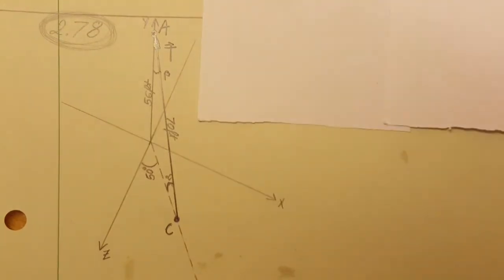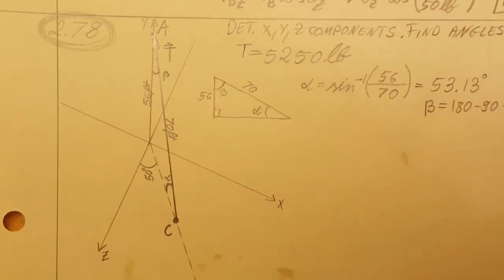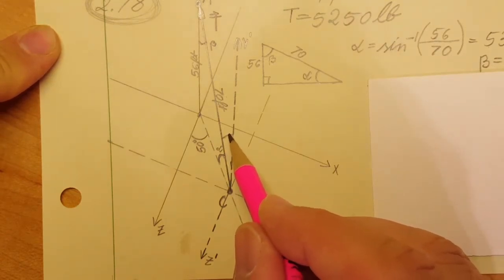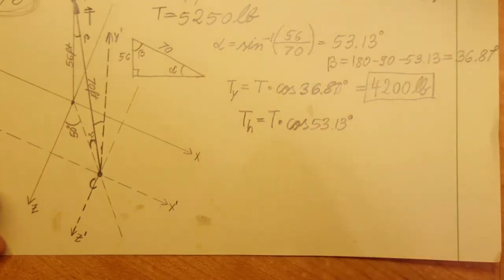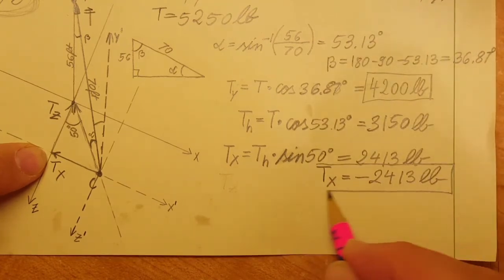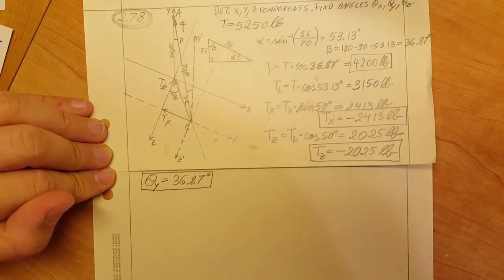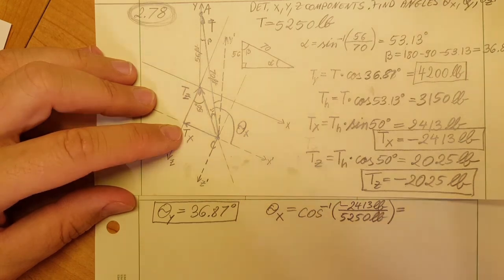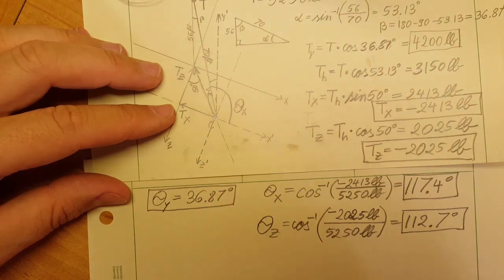Cable AC is 70 ft long, and the tension in that cable is 5250 lb. Determine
Vector Mechanics: Statics - 3D vector components and angles. Problem 2.78

(a) the x, y, and z components of the force exerted by the cable
on the anchor C,
(b) the angles θx, θy, and θz defining the direction of that force.